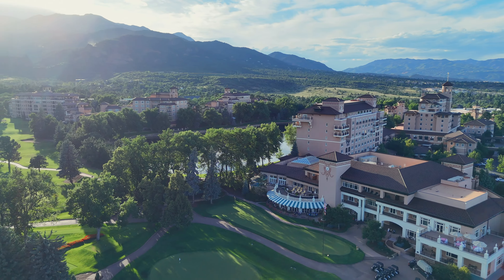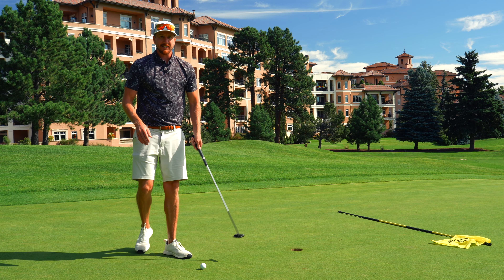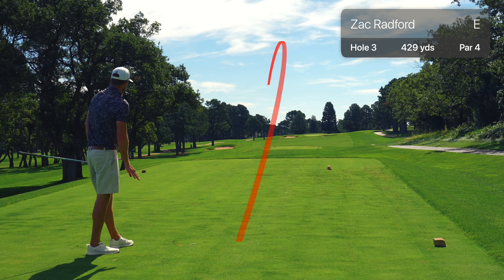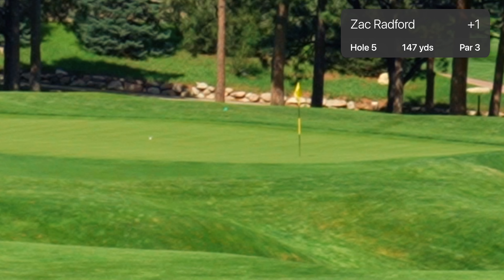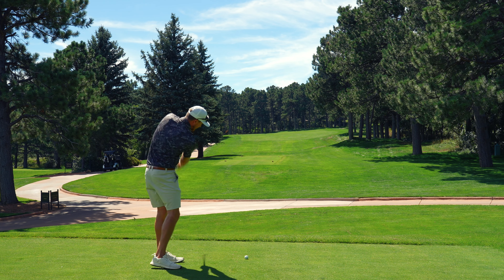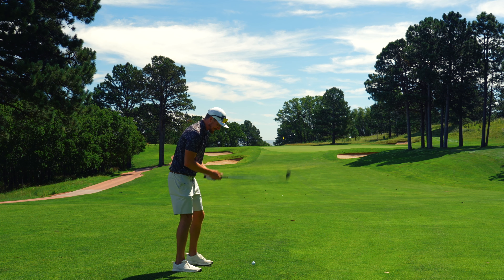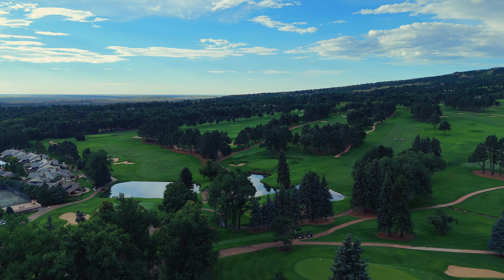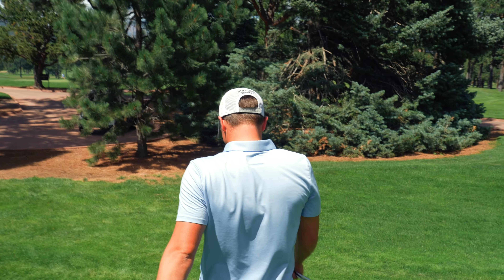FIRST HOLE IN ONE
In today’s video we are at the incredible Broadmoor West Course in Colorado Springs, Colorado!  I make the first hole in one on the channel!  Absolutely a round I will never forget.  Hope y’all are having a great week so far and enjoy the vid!!